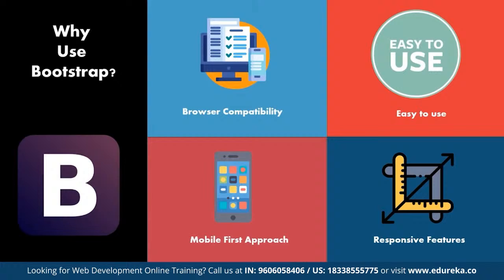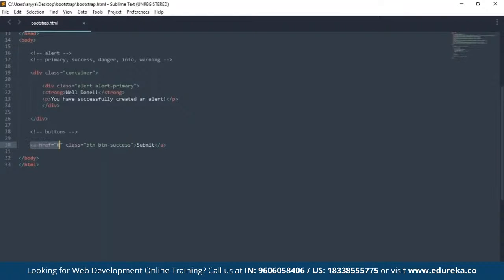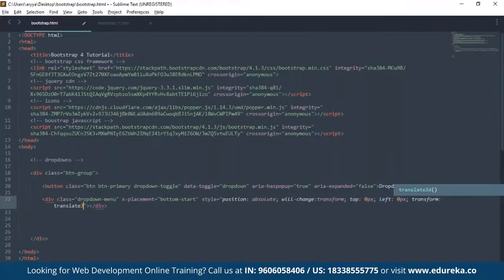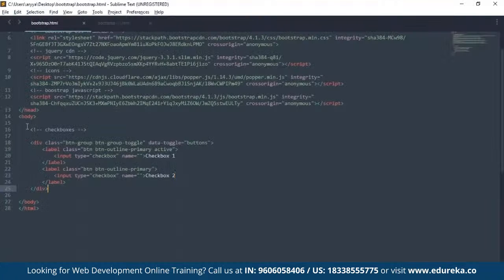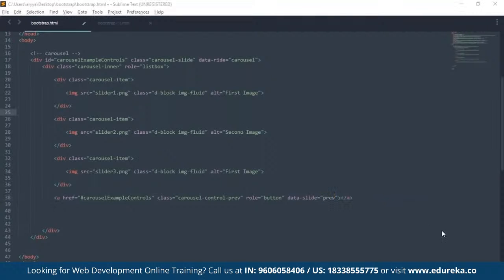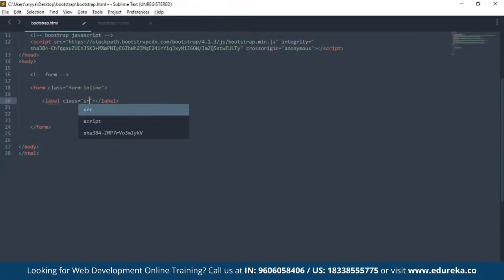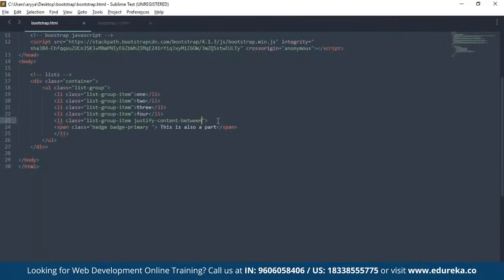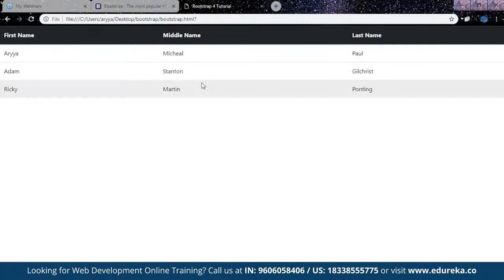Bootstrap Tutorial For Beginners | Web Development Training | Edureka | Web Development Rewind - 3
This Edureka video on Bootstrap Tutorial will provide you with fundamental concepts of Bootstrap with hands-on.

About The Course:

It includes training on:
1. Web Development
2. jQuery, Angular
3. NodeJS
4. ExpressJs
5. MongoDB.

1. This is a 21 Week Instructor-led Online Course, 125 hours of assignment and 125 hours of project work
2. We have a 24x7 One-on-One LIVE Technical Support to help you with any problems you might face or any clarifications you may require during the course.
3. At the end of each course, there will be a project, post completion of that project you will be given a certificate